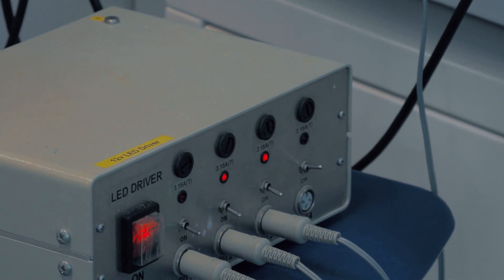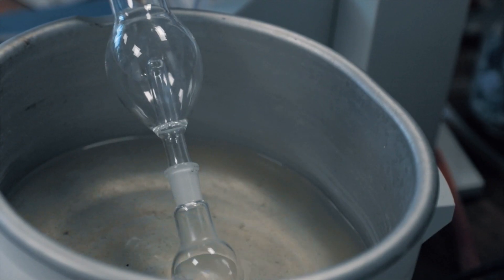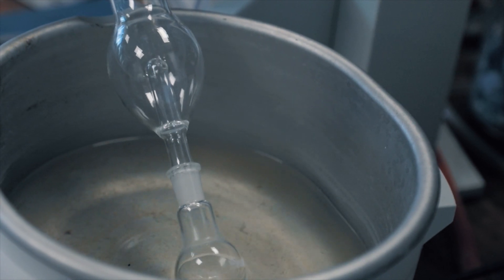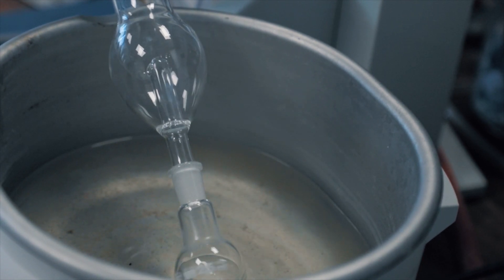Manchester University Leonori Research Group is Using Light to Discover New Drugs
A team of scientists at Manchester University is developing new tools to help in the search for medical treatments and cures. The search and development for new drugs is expensive but Manchester University hopes to significantly cut those costs and spark more research.